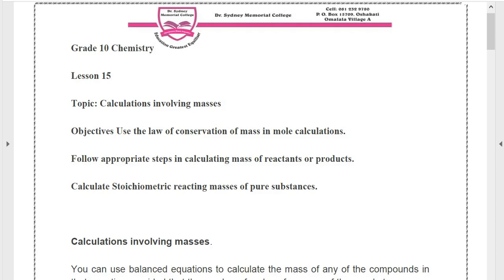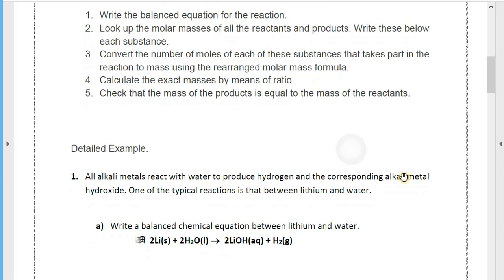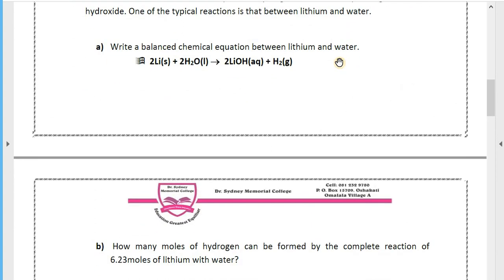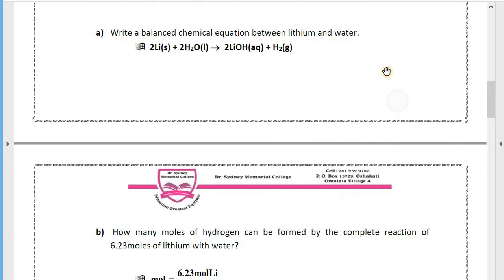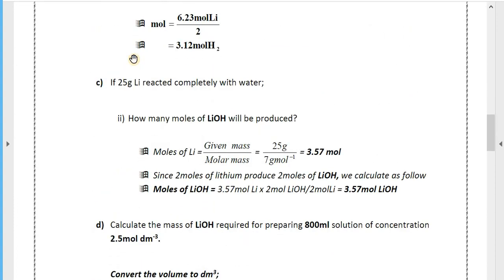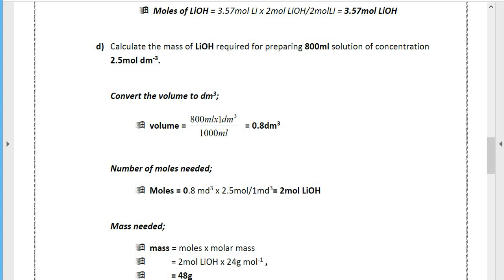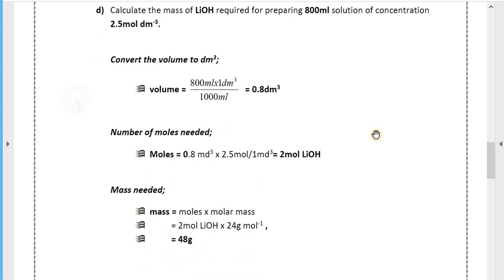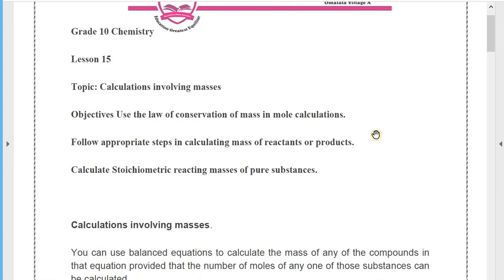Grade10 Chemistry lesson 15 mass calculations